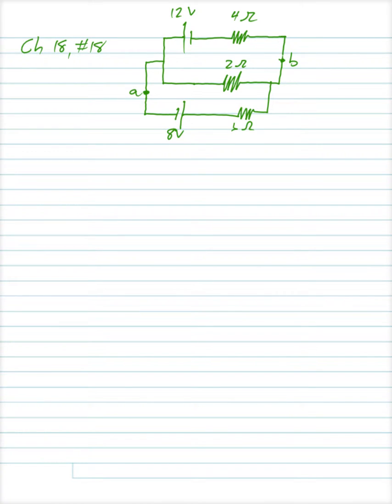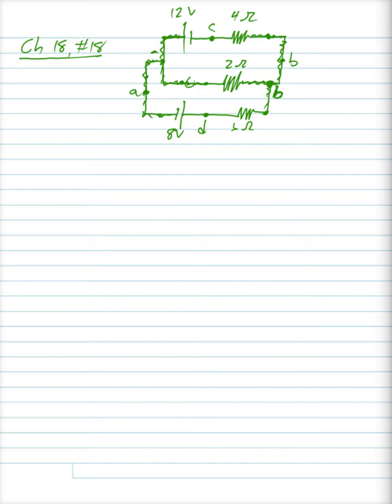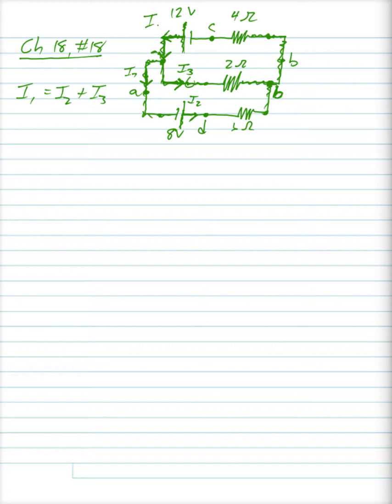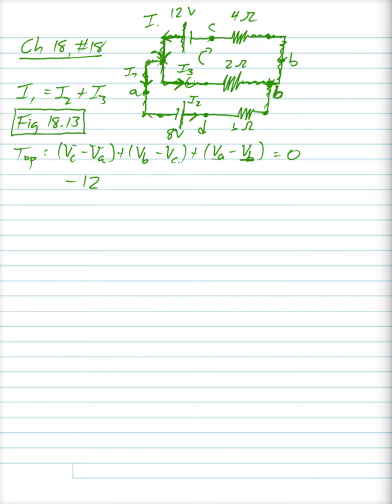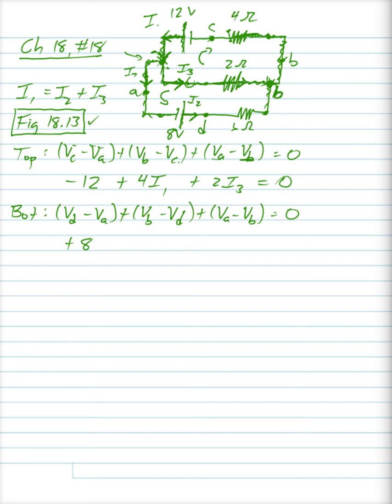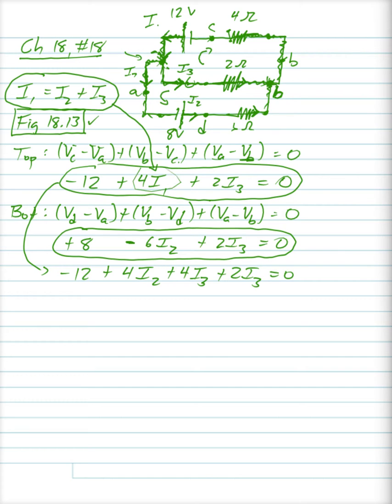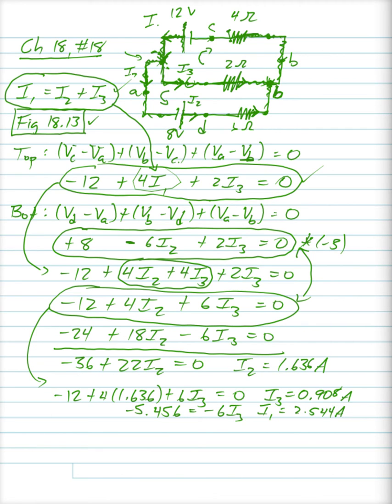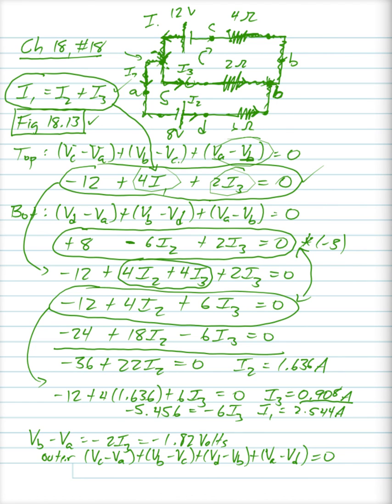Chapter 18, Problem #18 (Kirchoff's Laws)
This is a video solution/explanation for problem #18 from the Physics 10164 textbook (Serway/Vuille, "College Physics", 9th edition or TCU edition).